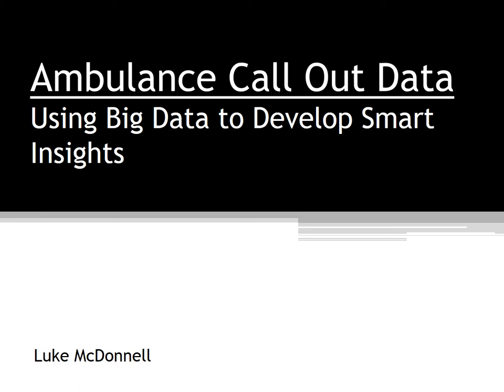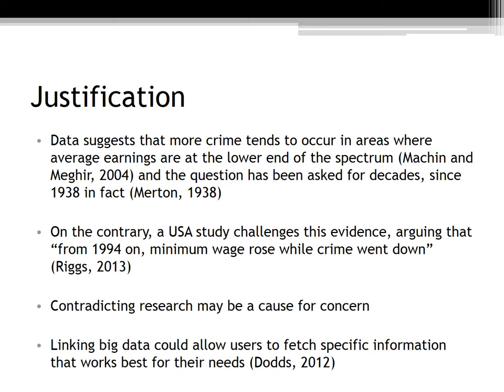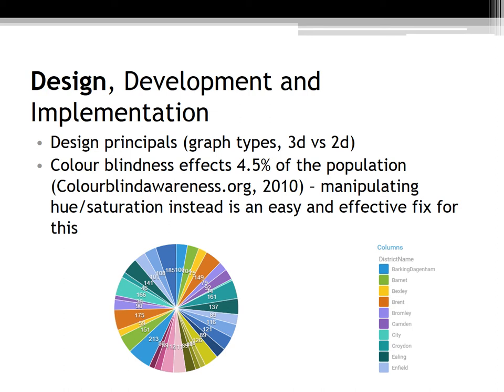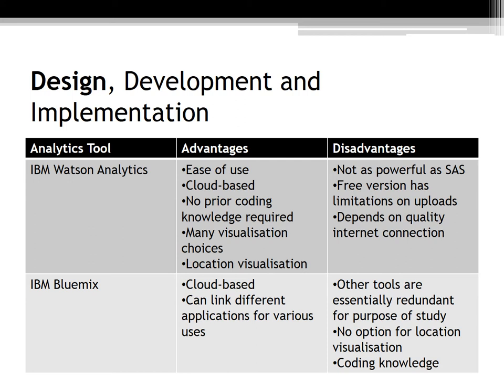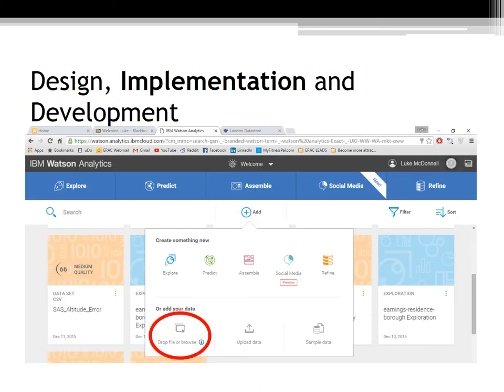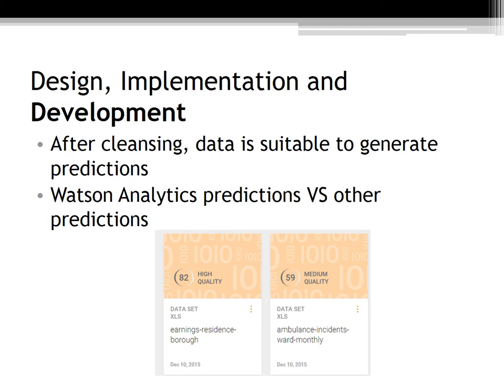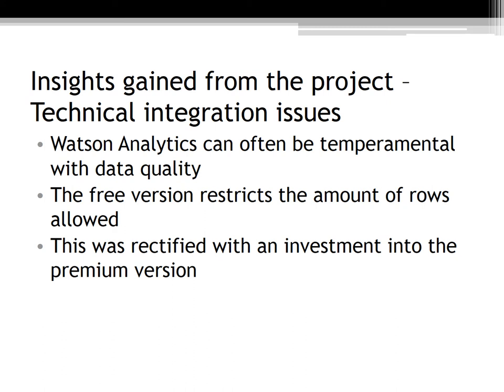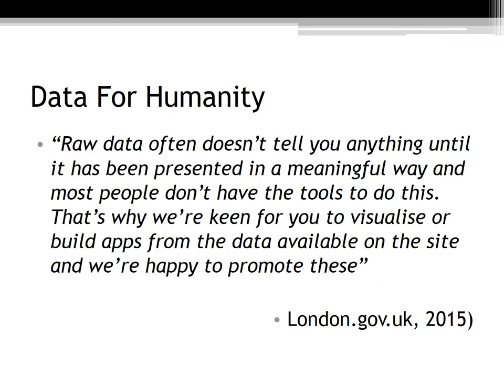IBM Watson Analytics Presentation by Luke McDonnell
This Presentation, by Luke McDonnell, critically evaluates his project to demonstrate the potential benefits of linked data by showing how a user could create a specific query and obtain a comprehensive insight. The example identifies an interesting problem of whether or not there is a correlation between average salaries and crime rates in specific boroughs of London, using open data from data.london.gov.uk using the IBM Watson Analytics system.